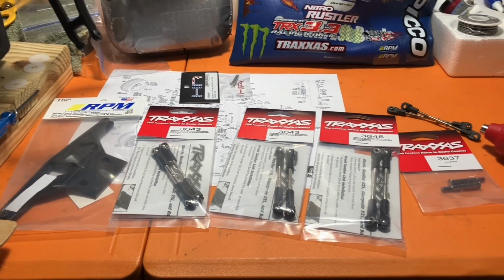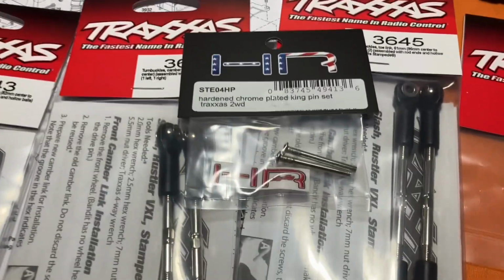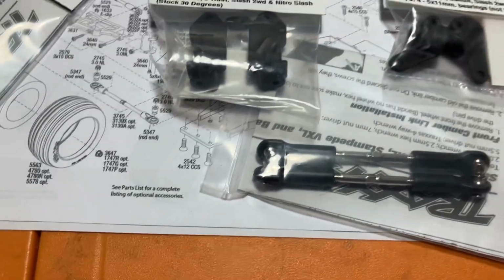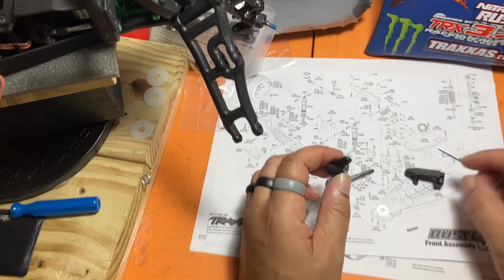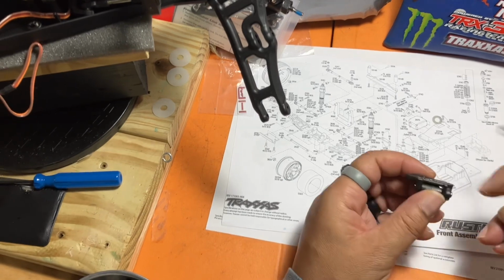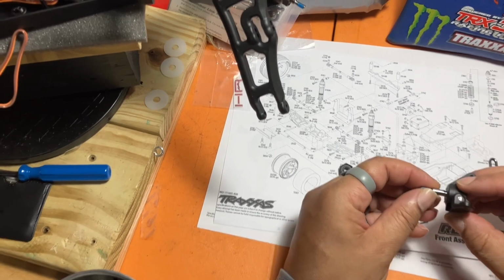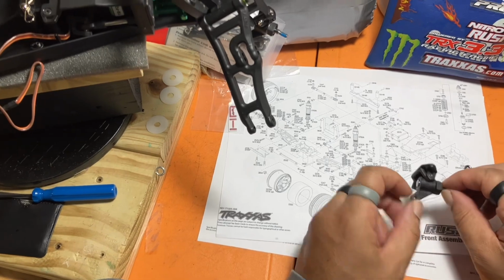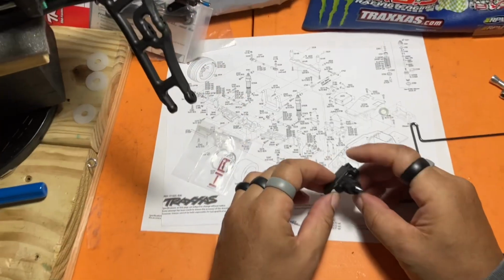Tkshobby Traxxas Rustler custom build Pt6 Caster Blocks@TKSHobby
I had an issue with the assembly. I couldn’t use the Teflon washers because they caused the axle to bind. Maybe I got a bad set. I had to go with a different washer and I could only use one on the front of the block.